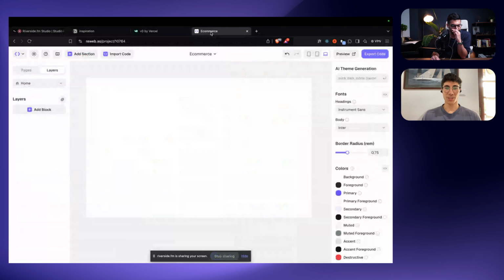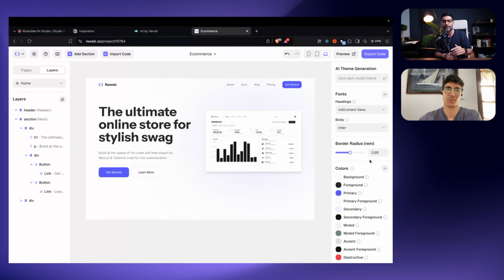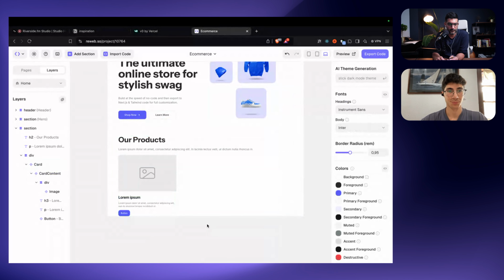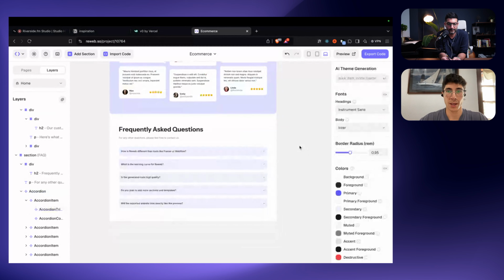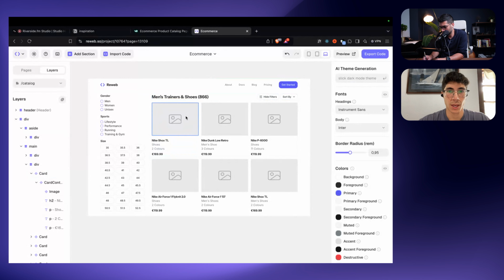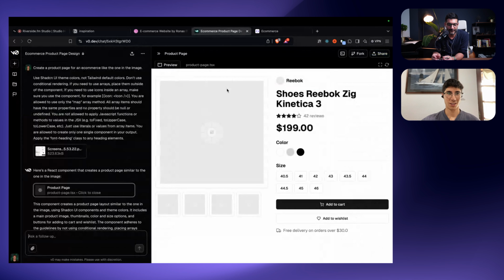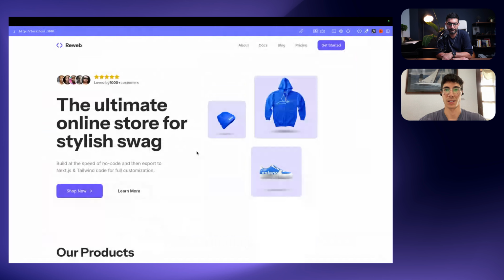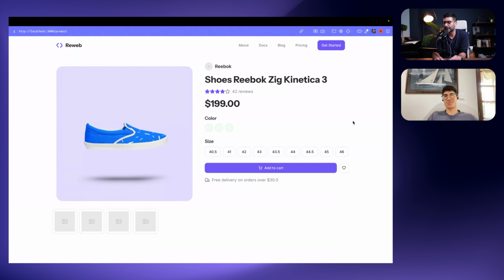Visual website builder for NextJs, shadcn/ui, and Tailwind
In this video, we will build an ecommerce site using Reweb, a visual builder for NextJs, Tailwind, and shadcn/ui.